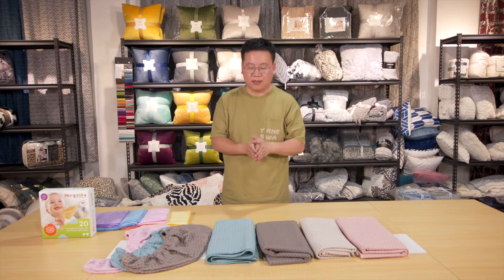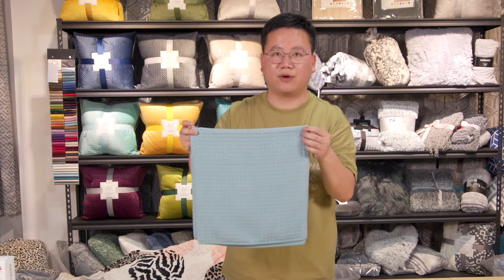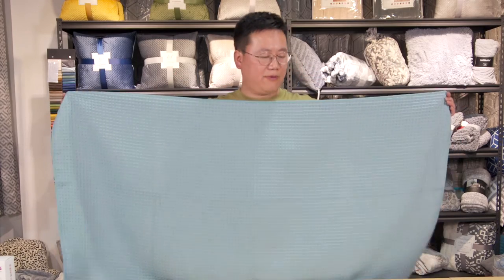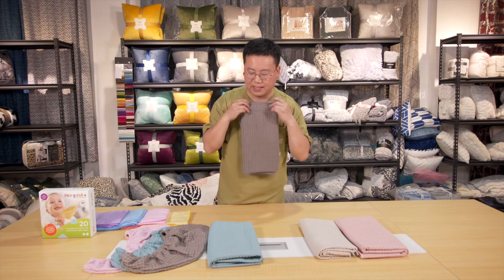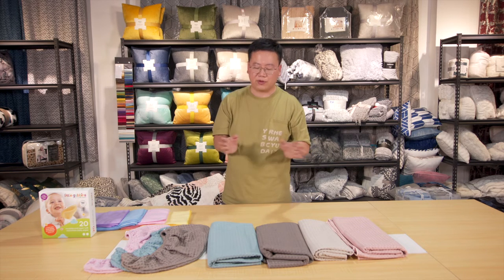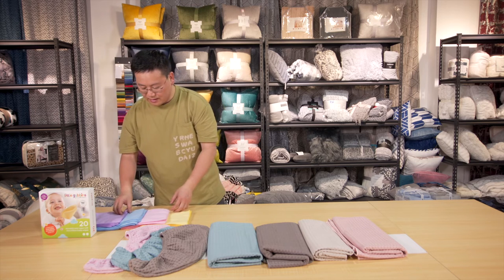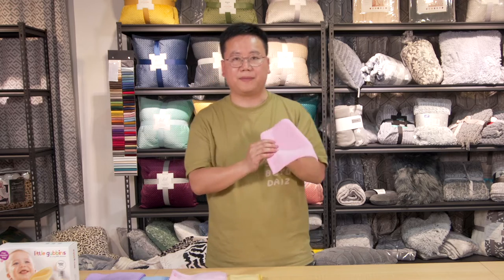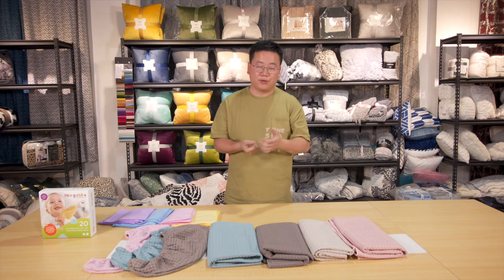Jin's video: Bath towel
Bath towel
made of microfiber fabric , It's super water absorb
check out how much prices sell on Amazon,
it's a profitable item for clients to sell.

He loves doing his work and high rates of customs feedback bring true cheer up.

Have serviced different customers from the global market.
Succeed to ship more than 10 million pieces of blankets in the past 10 years, which bring warmth and comfort to thousands of families.

Help customers understand the products and have the best solutions of spending a limited budget to buy the best and maximum quantity products at the right moment.

Starting from 2010 Jin was actively involved in the manufactory and export business in the textile field. Learn from each production process and have a fruitful knowledge of the products. He is working with different customers including the importer, wholesaler, and some branding customers globally.
also, help some customers doing the sourcing job of finding the right and cheap products produced in China mainland.